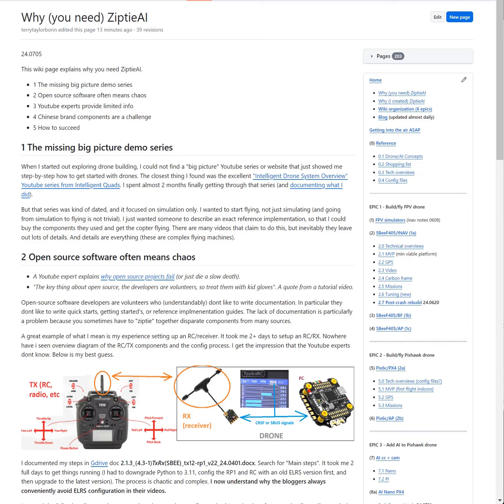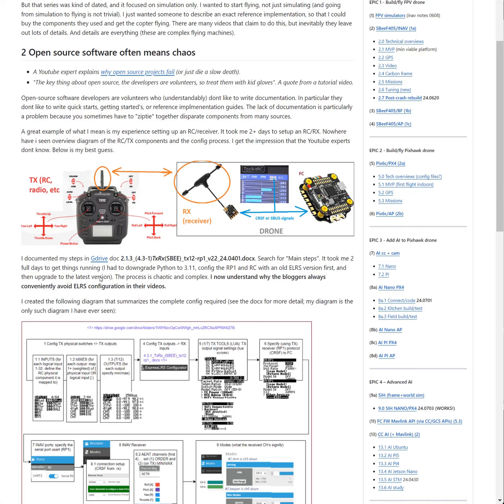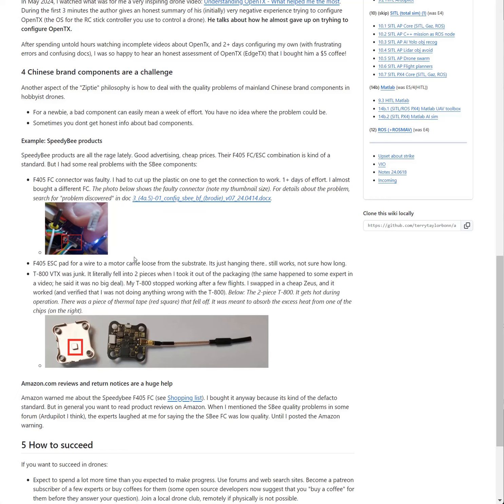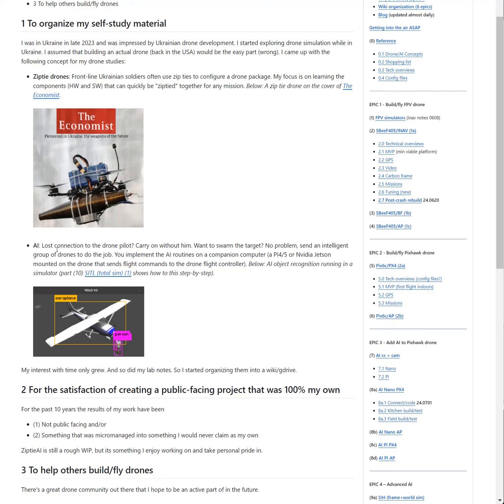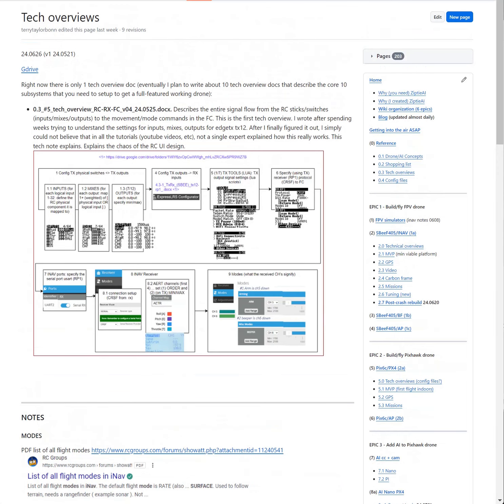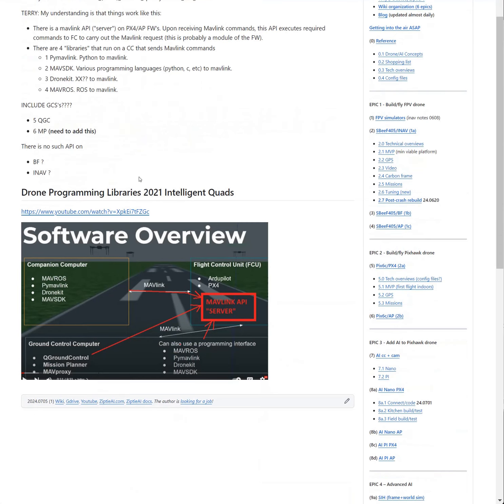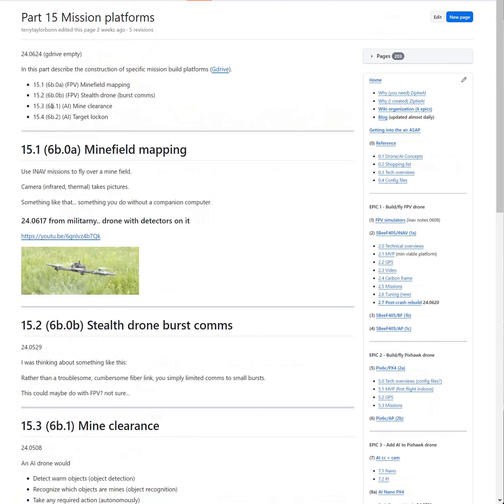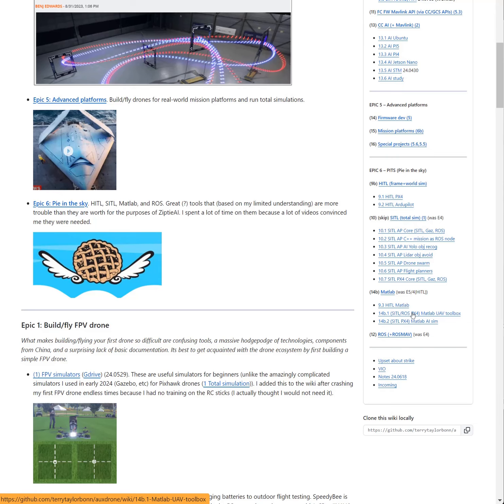2 ZiptieAI overview (24.0705)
This video #2 provides an overview of ZiptieAI (why you need it, why I created it, and content/organization). (24.0705)

This video series specifically explains the content of my
- Gdrive with all my docx files (word files ) @